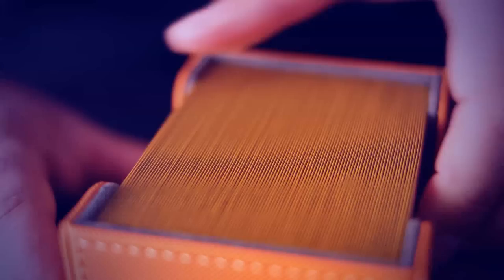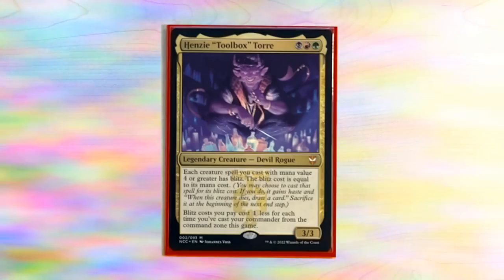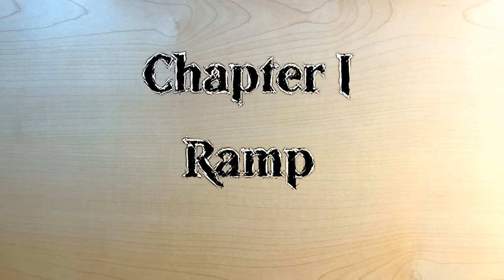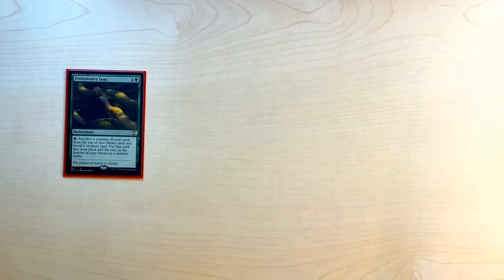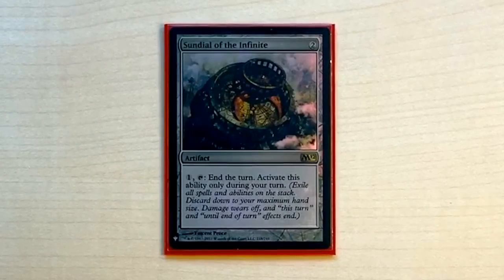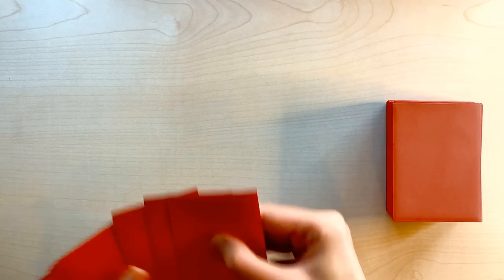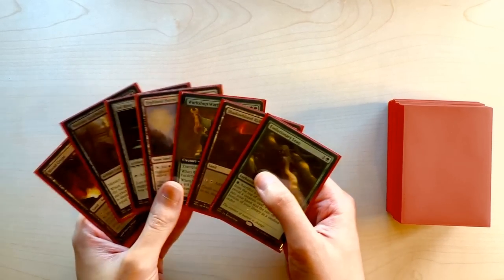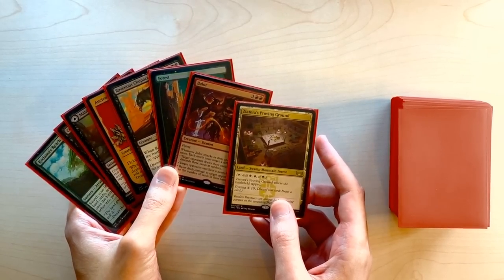Henzie Commander Deck Tech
Magic: The Gathering deck overview for my upgraded Riveteers Rampage preconstructed deck, featuring Henzie "Toolbox" Torre as its commander.

00:00 - Introduction
02:06 - Ramp
04:54 - Creatures
14:20 - Non-Creatures
17:47 - Lands
21:31 - Strategy
22:31 - Sample Hands
24:44 - Where to Buy